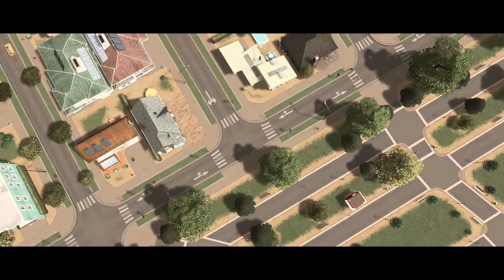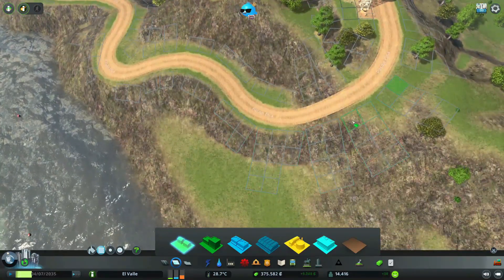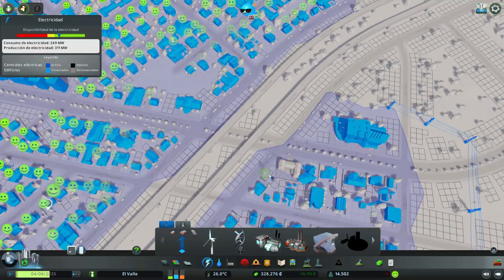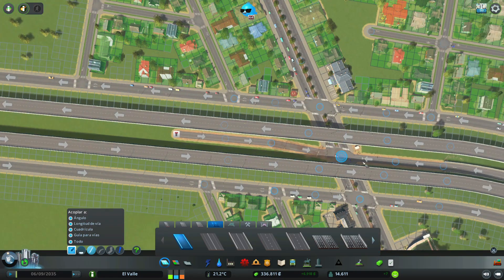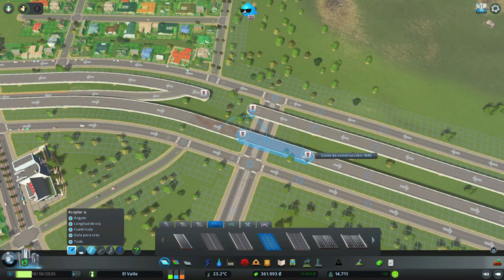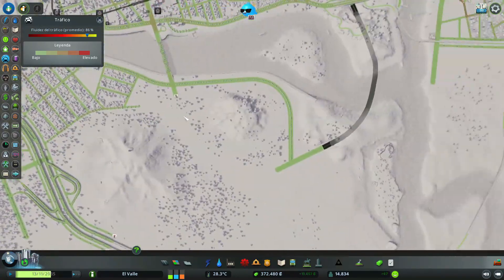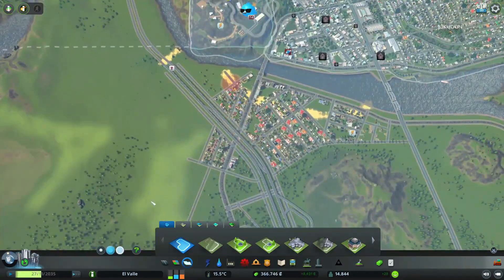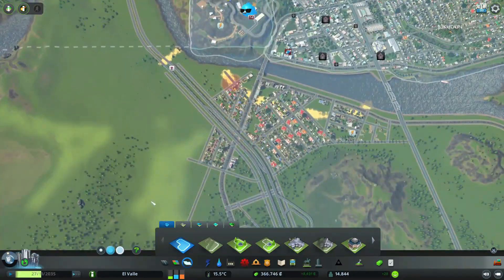Cities Skylines | Industria Minera | El Valle - T2 - Ep.12 | Gameplay Español México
Bienvenidos a esta nueva temporada, una ciudad totalmente vanilla, en el episodio de hoy voy a colocar los primeros edificios de la zona industrial minera, ademas de actualizar las carreteras de madera por unas de pavimento.
CARACTERÍSTICAS DE LA SERIE:
 - Sin mods
 - Sin assets
 - Dinero limitado
 - Todos los DLC hasta Sunset Harbor
 - Modo difícil
 - Temporada 1

💻 CARACTERÍSTICAS DE MI PC: 💻

Acer Aspire 5600u all in one
Procesador: Intel Core i5
Memoria Ram: 12gb
Disco Duro: 1TB
Gráfica: Nvidia GeForce GT 630